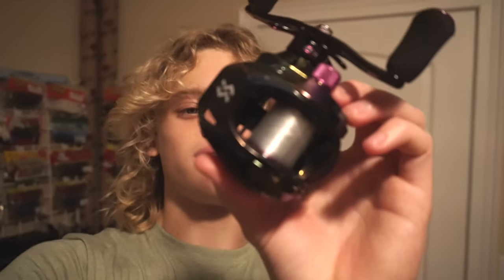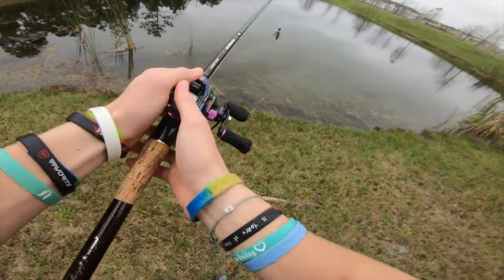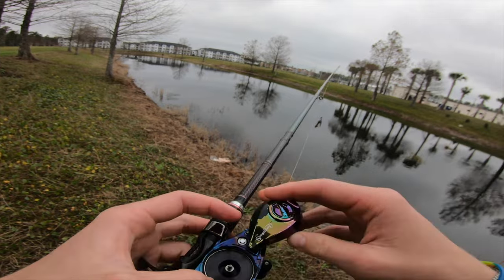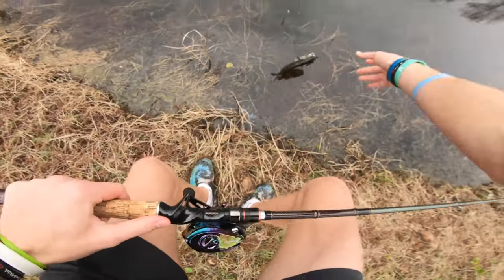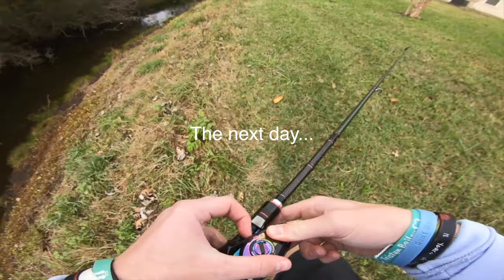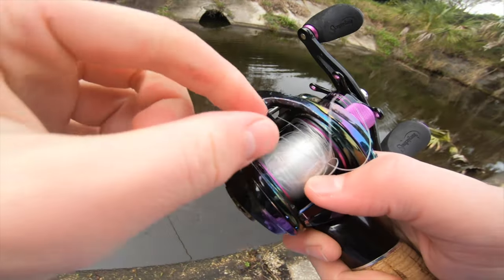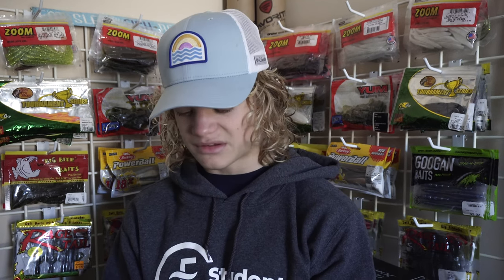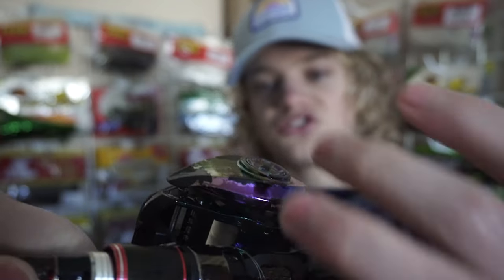FISHING with a $20 WISH APP BAITCASTER (DO NOT BUY)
In this video I fish with one of the cheapest baitcasters out there. The Sougayilang(WISH) baitcaster. While it looks nice on the outside, looks can be deceiving... Watch the vid until the end to find out how it performs.